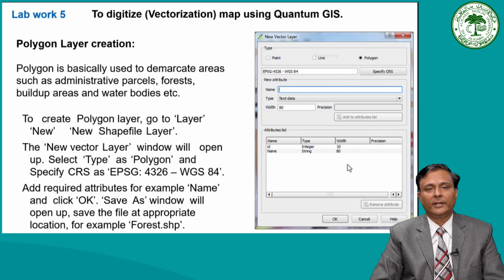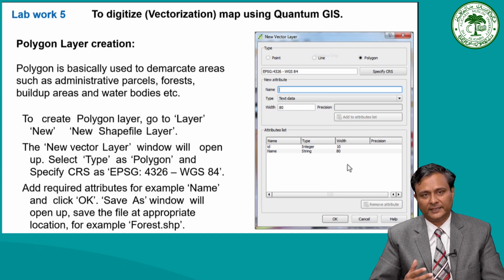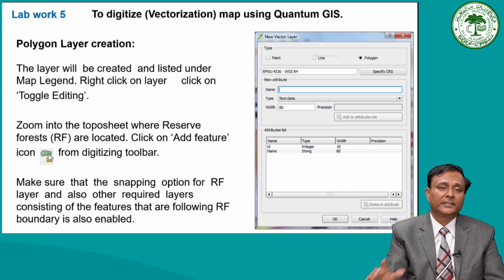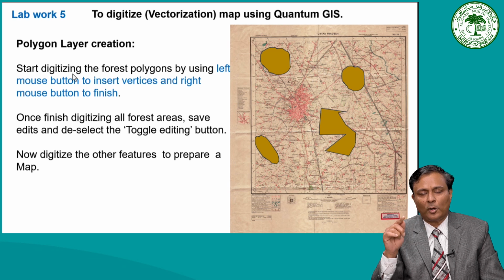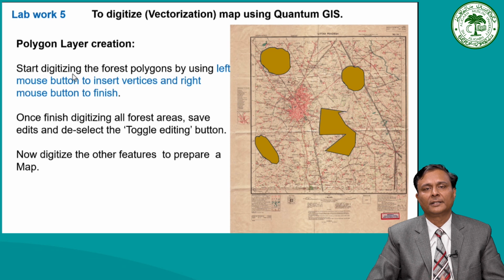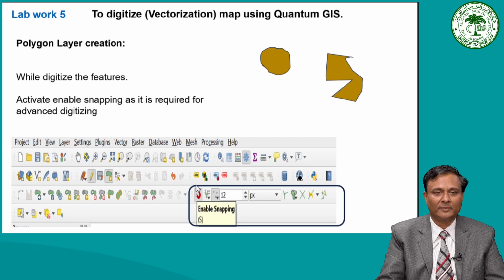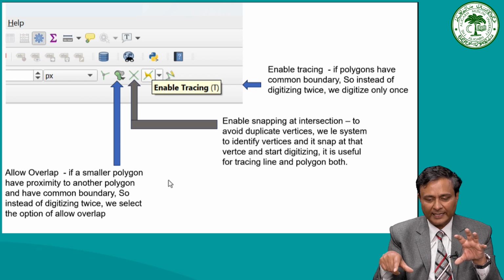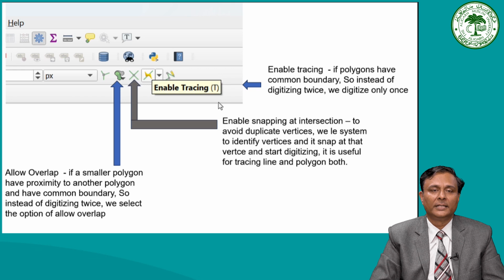Digitization – Area layer creation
Converting Polygon Entity into Digital Format